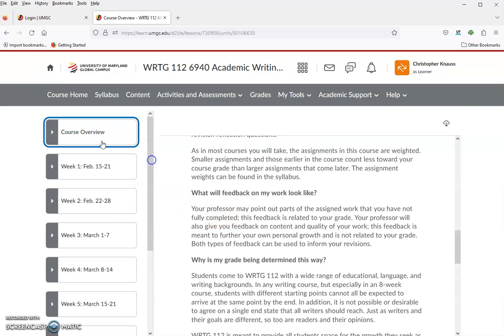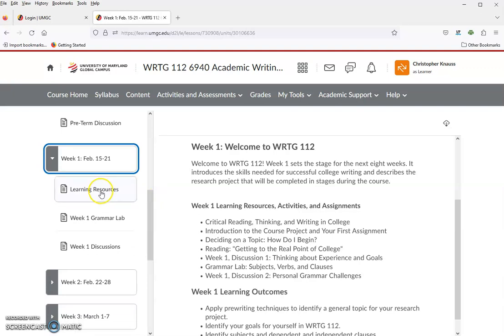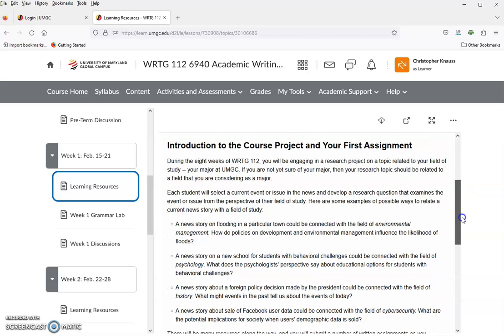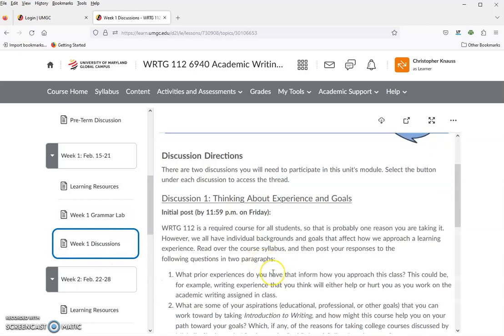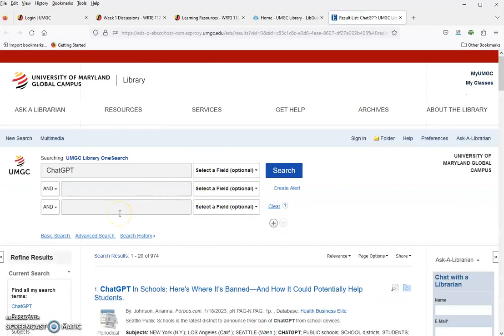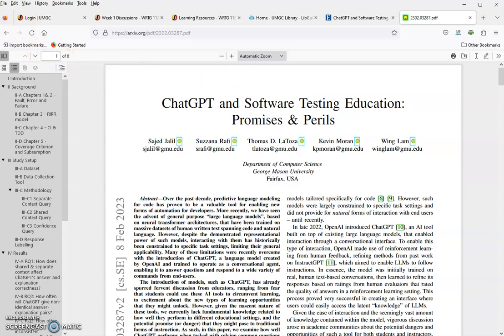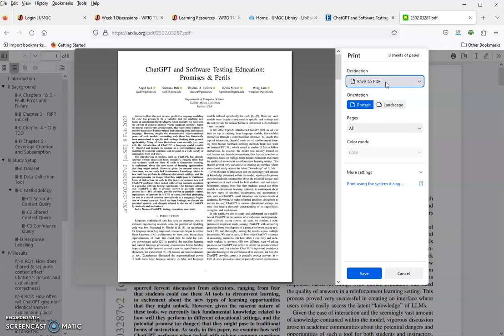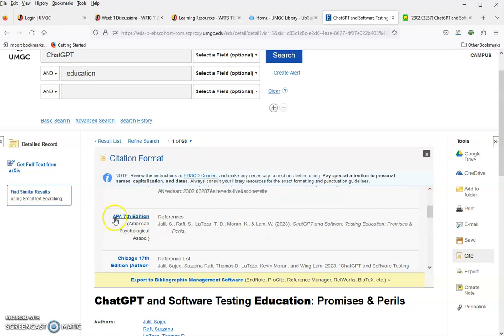Week 1 overview and tips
A look at Week 1 by your instructor